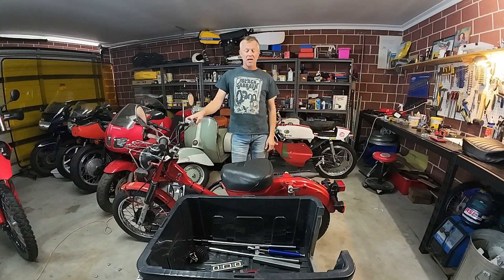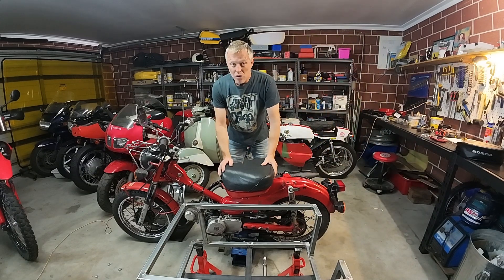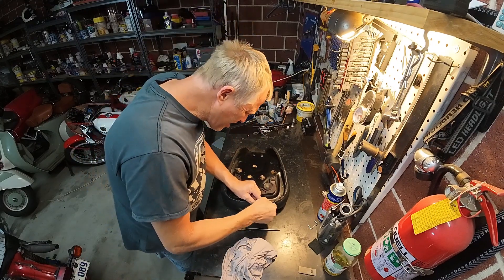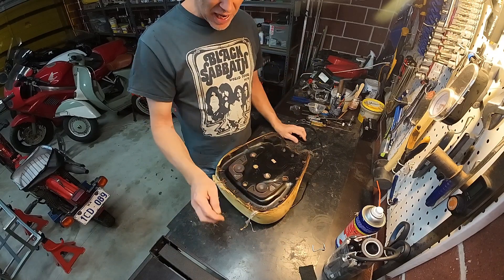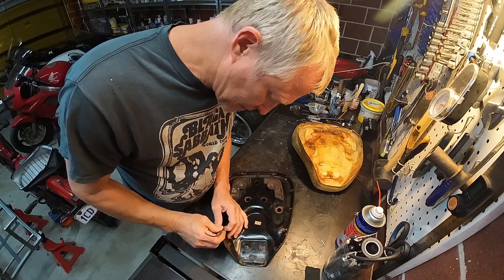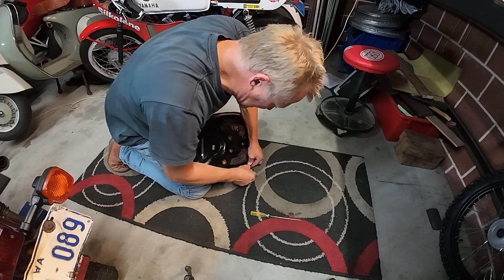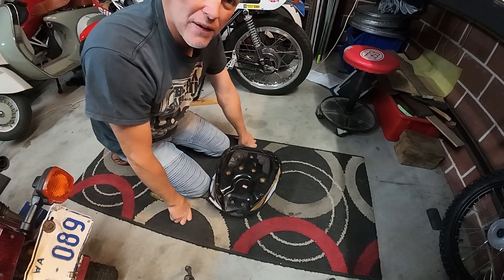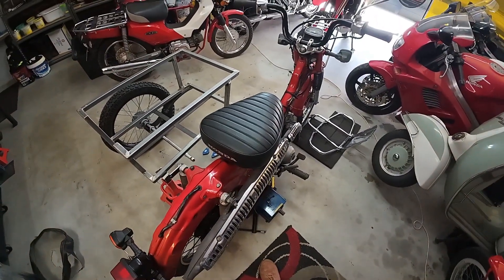Honda CT110 Seat Cover Replacement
A simple and cheap way of improving the looks of your Postie Bike.